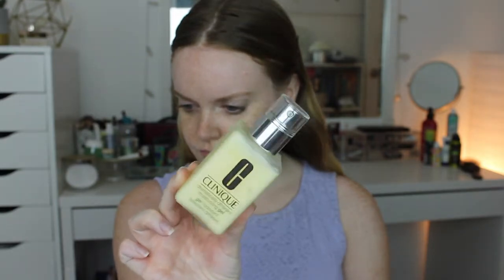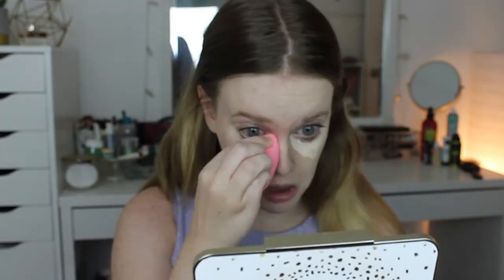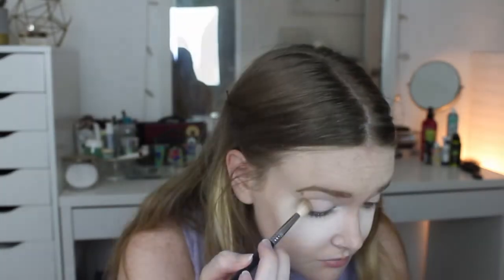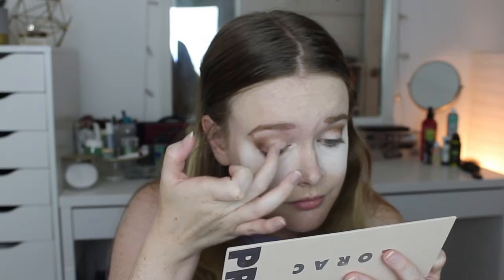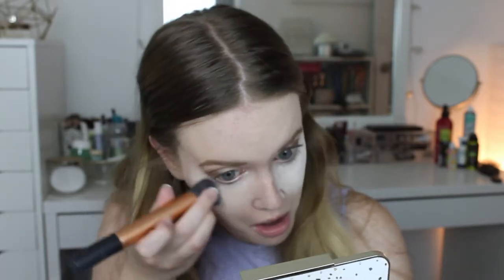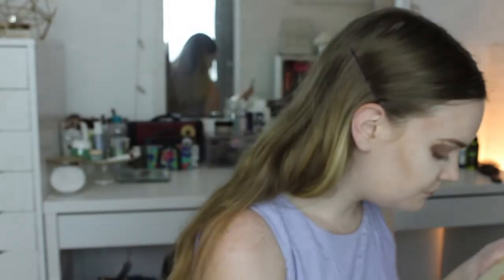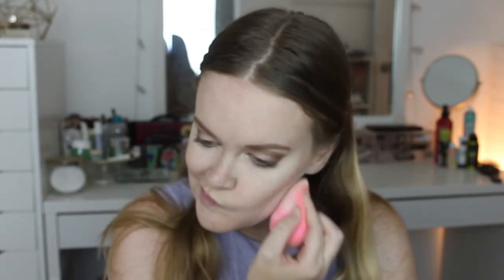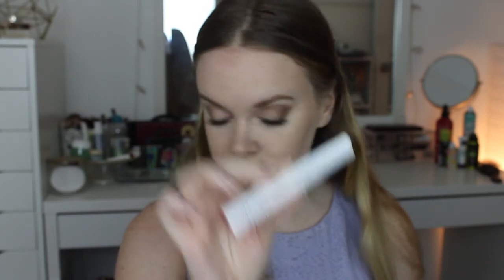Get Ready With Me | Trying Out New Makeup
PRODUCTS MENTIONED:
•Clinique Dramatically Different Gel
•Too Faced Hangover RX
•Maybelline Better Skin Foundation
•Urban Decay Naked Concealer
•NYC Loose Powder
•Coty Airspun Powder
•Loreal Brow Definer
•Loreal Brow Stylist Plumper
•Becca x Jaclyn Hill Champagne Glow Palette
•Colourpop Lippie Stick in Bound and Lumiere
•Mac Fix +